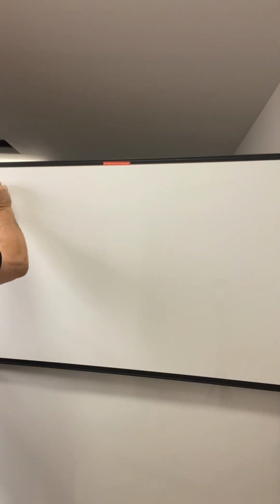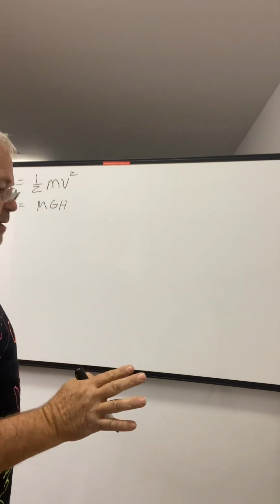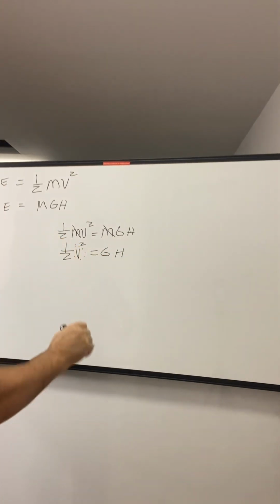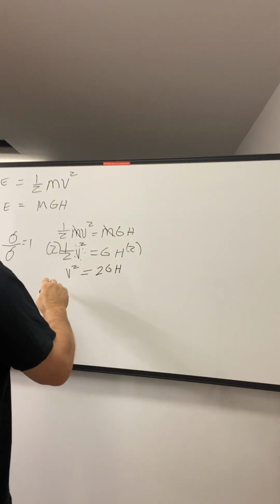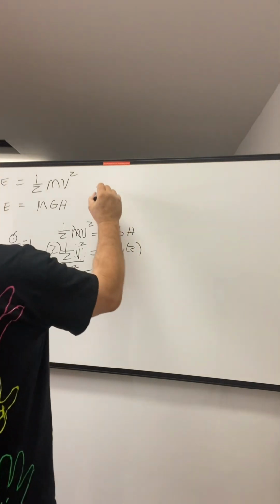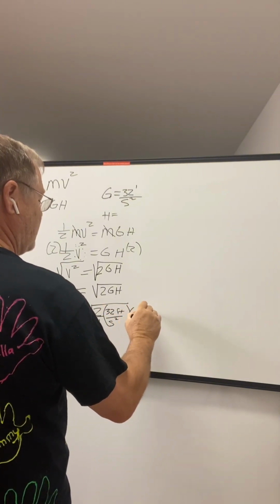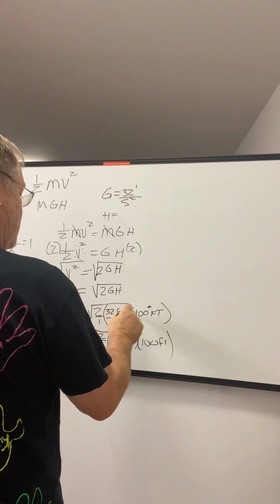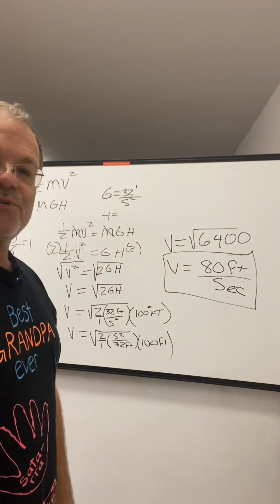Math - the speed of a falling object using kinetic and potential energy.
Math - the speed of a falling object using kinetic and potential energy’s.